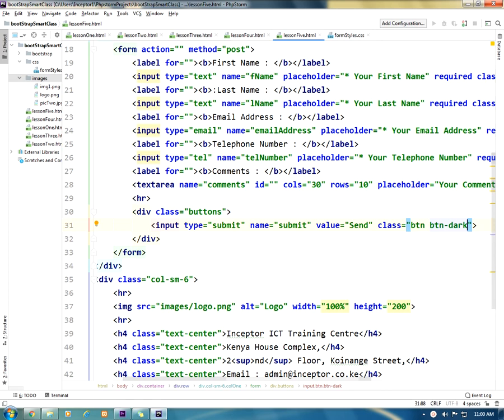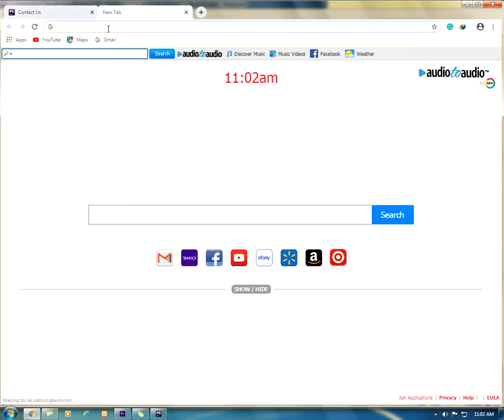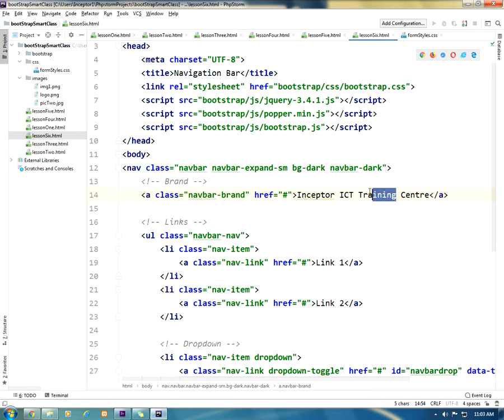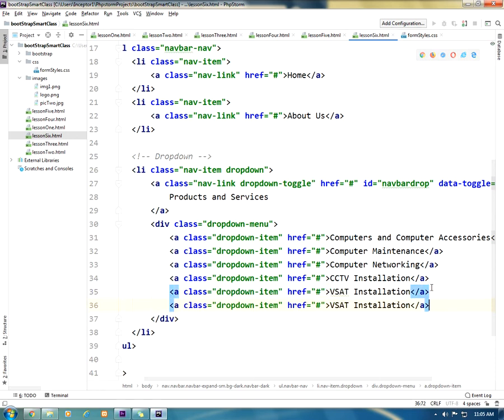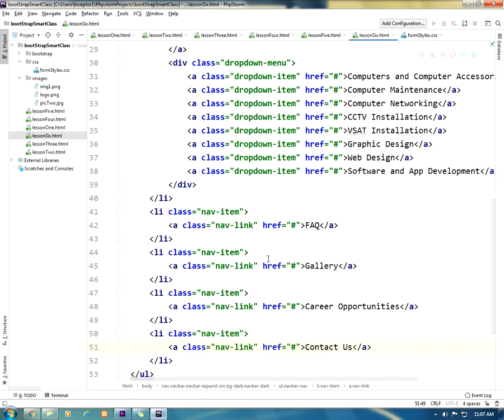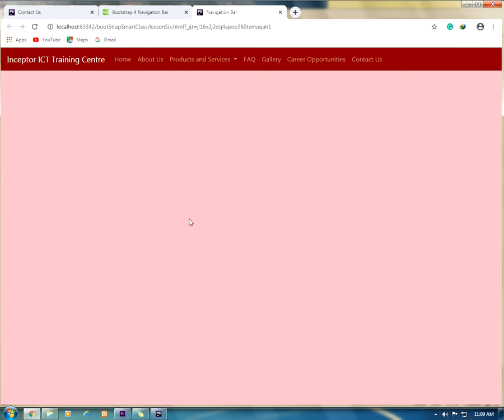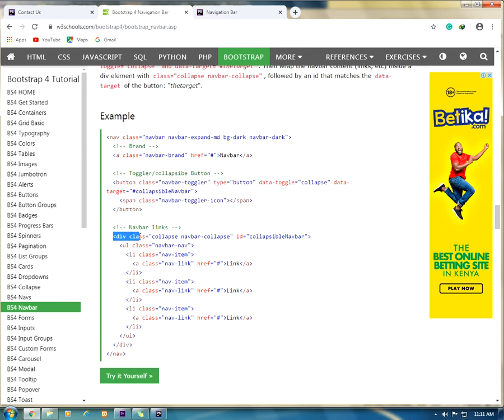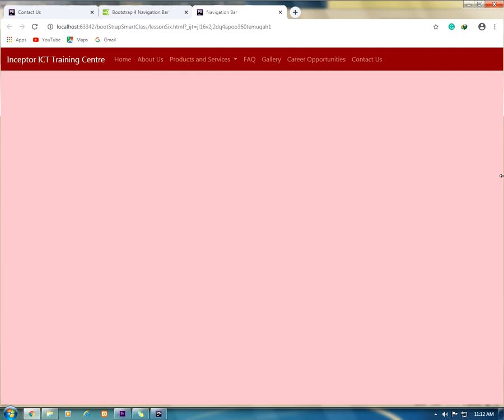Lesson 6 - Bootstrap Navigation Bar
Creating a responsive and collapsing navigation bar with drop-down menus.